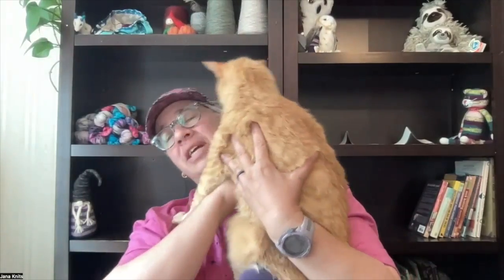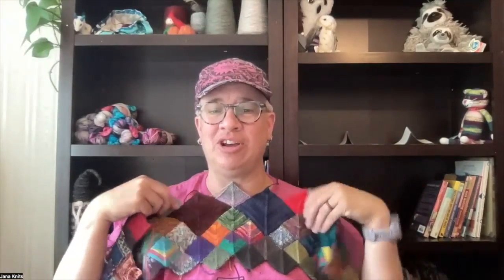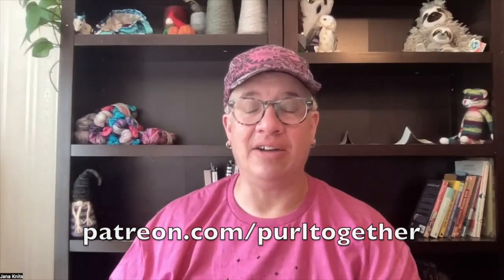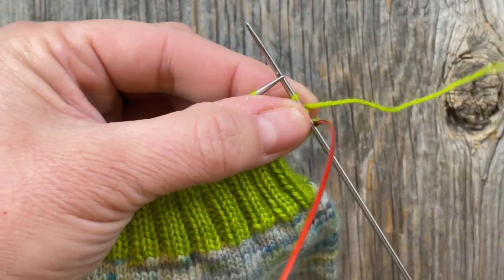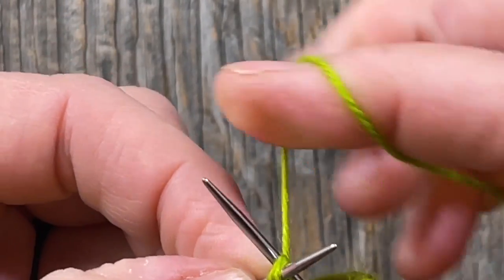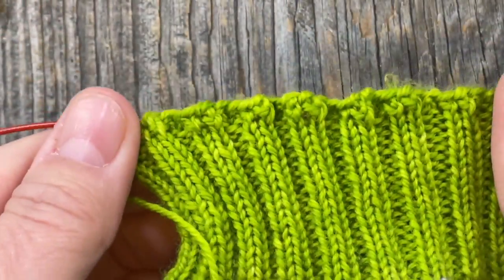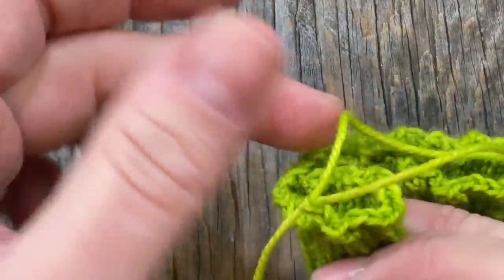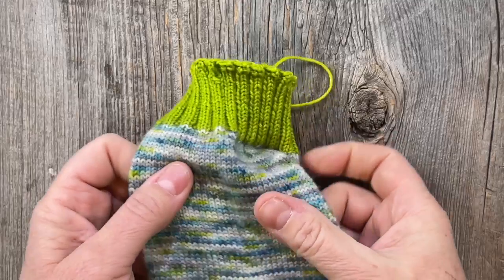Super Stretchy Simple Bind Off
This bind off is great for toe-up socks, hats, fingerless mitts, or even the neckline of a bottom-up sweater!

If you wish to contribute your sock yarn scraps to my blankie, please send at least 5 gms to
Purl Together